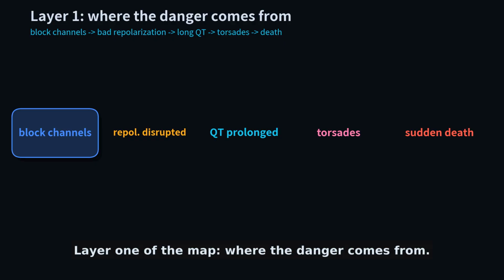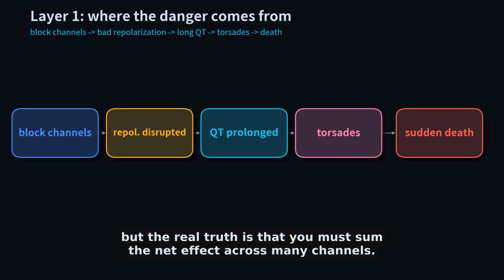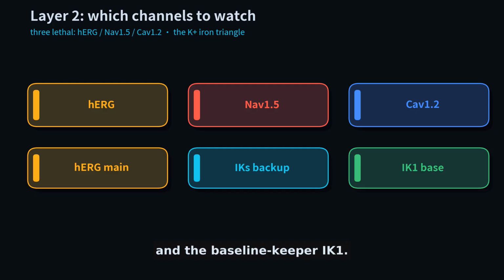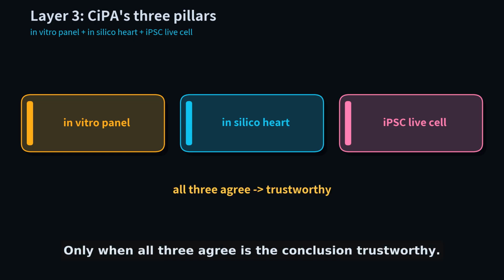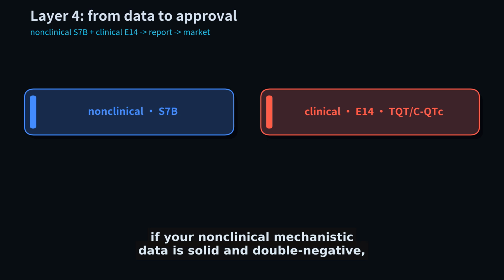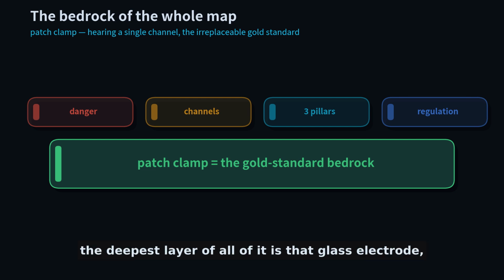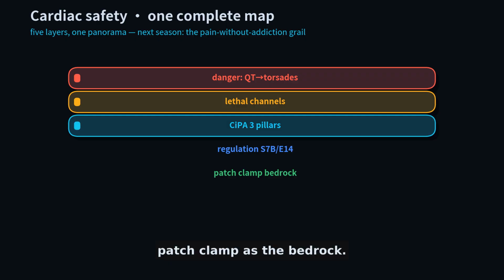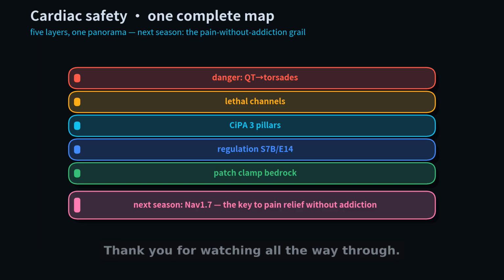Season 1 Finale - The Complete Cardiac Safety Ion Channel Map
Twelve episodes, one map: how hERG, late sodium, Cav1.2, IKs, IK1 fit into one cardiac-safety picture.

Ion Channel Observatory - hardcore, visual explainers of the ion channels that decide drug safety and efficacy. Built for pharma, biotech, CRO and drug-discovery teams working on cardiac safety (hERG / CiPA) and subtype-selective sodium-channel analgesics.